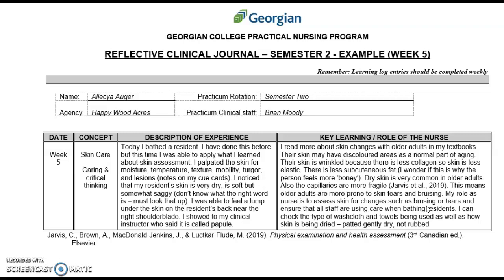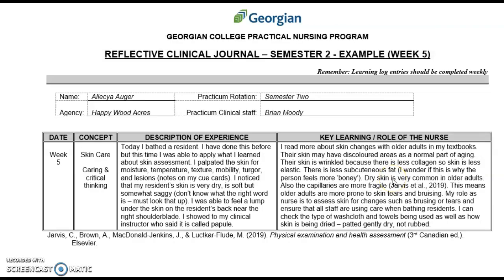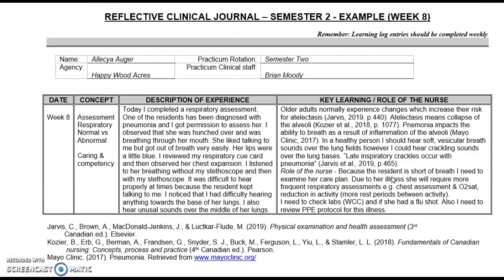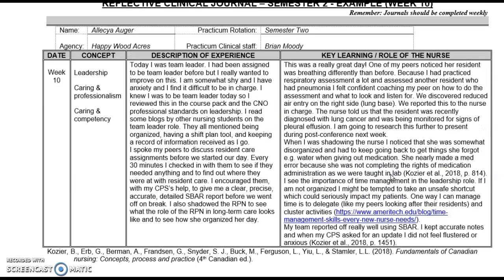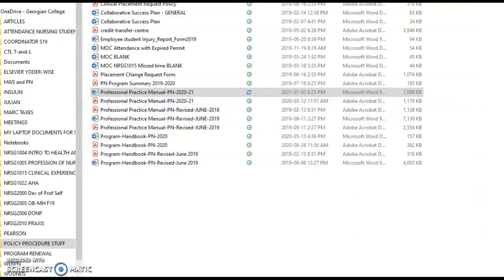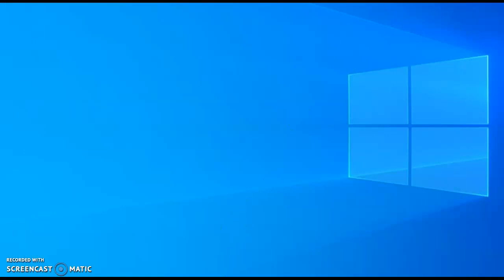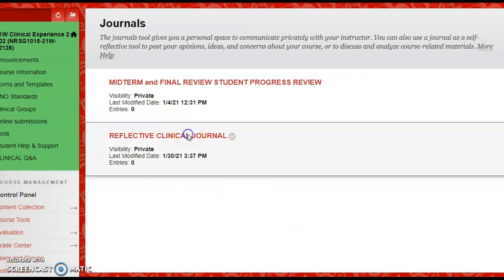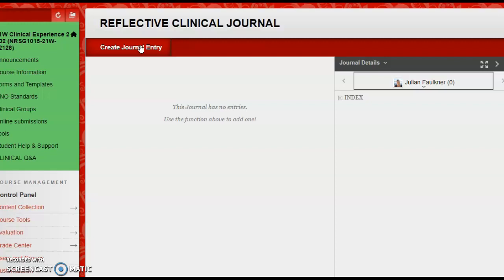Reflective Clinical Journal Sem2